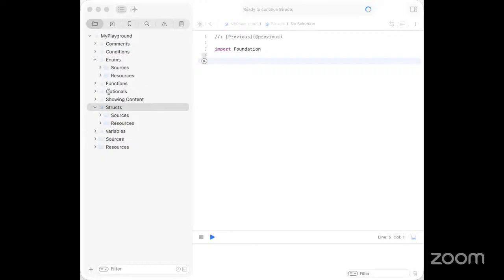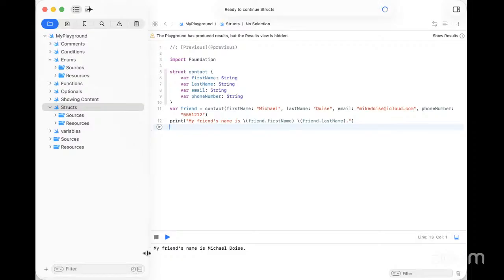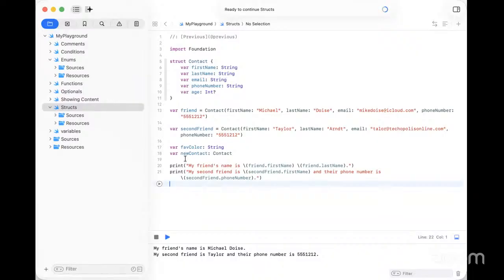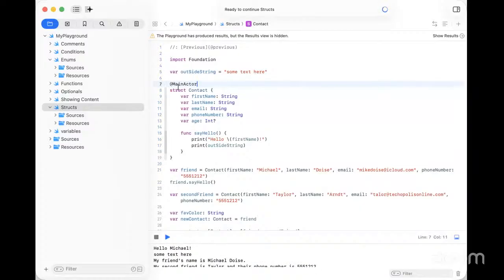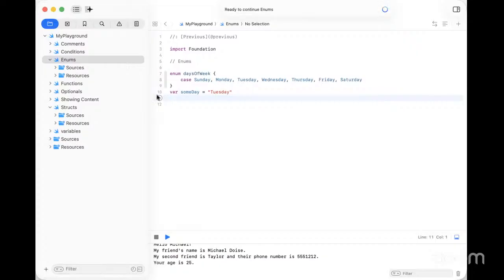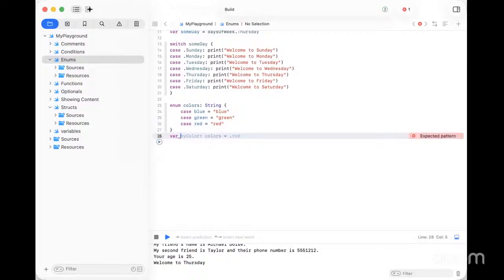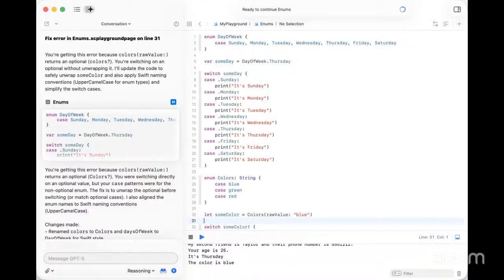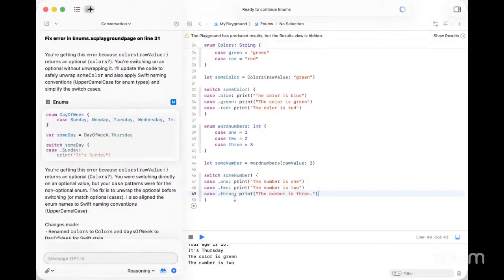Apple App Development Week 8 - Structs and Enums